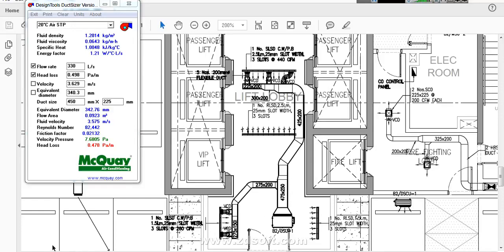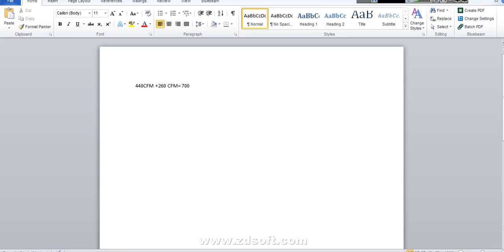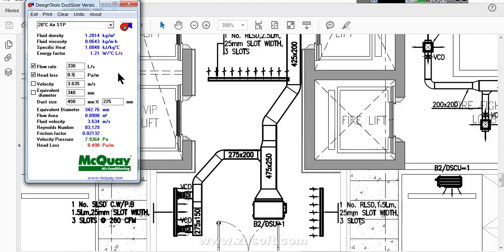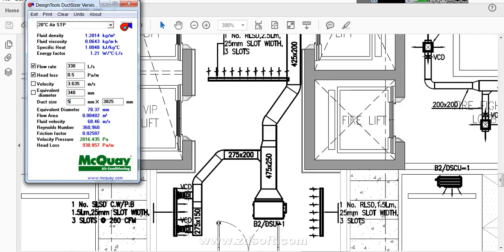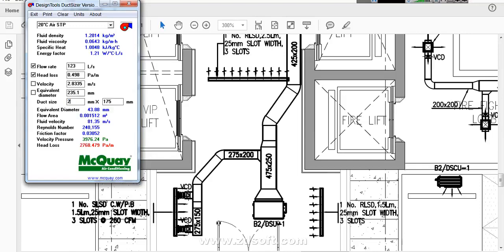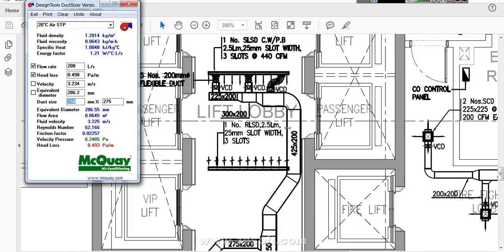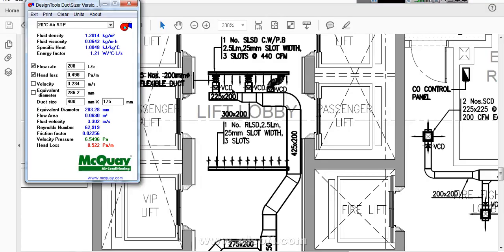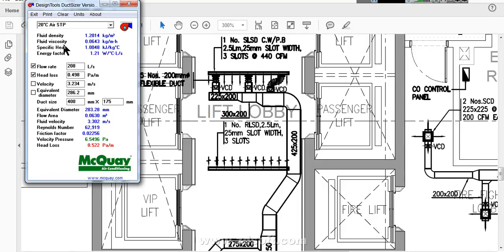Duct Sizing complete video tutorial for HVAC Engineers